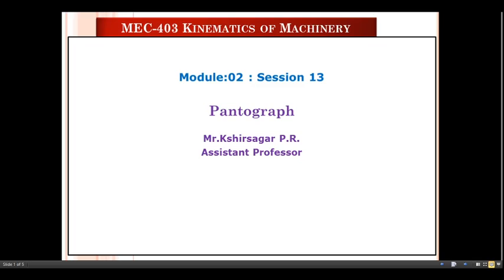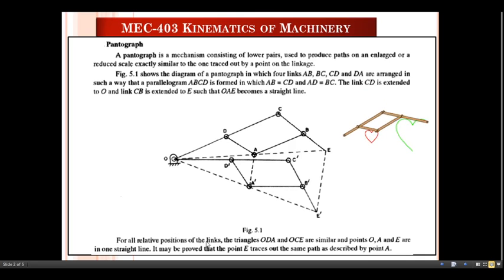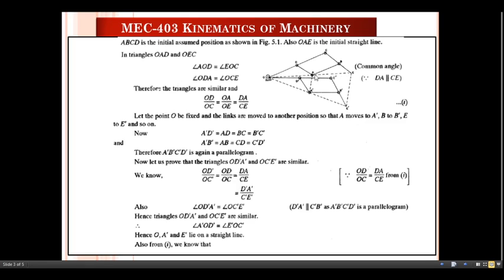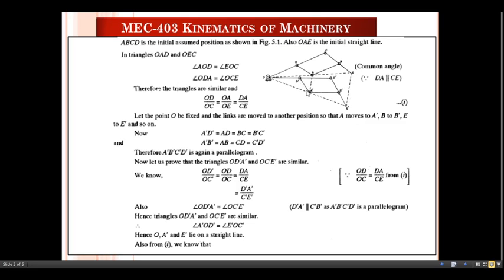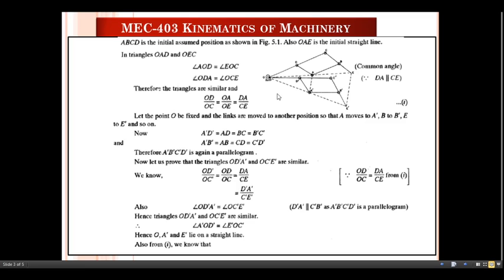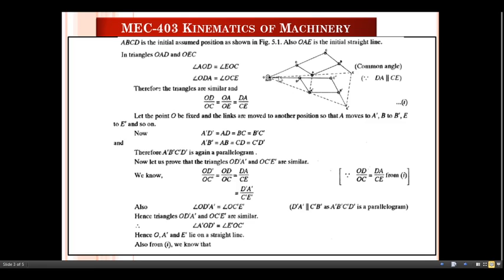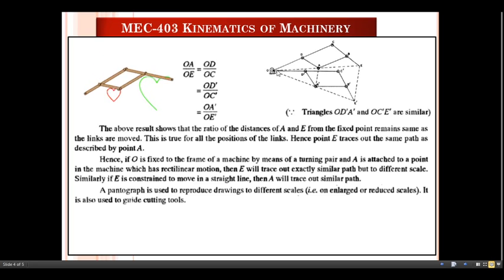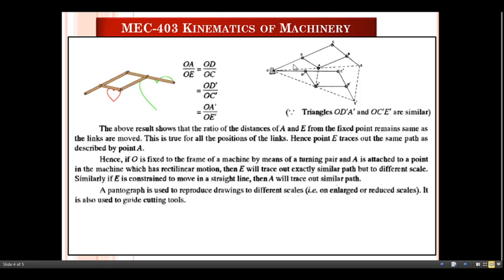Kinematics of Machinery ||Pantograph